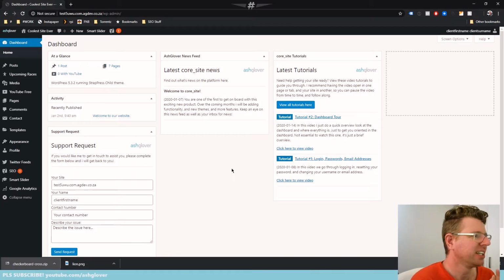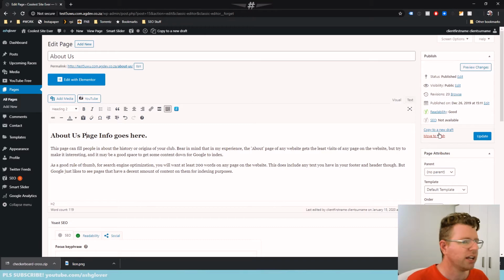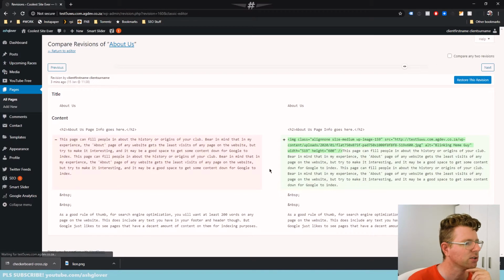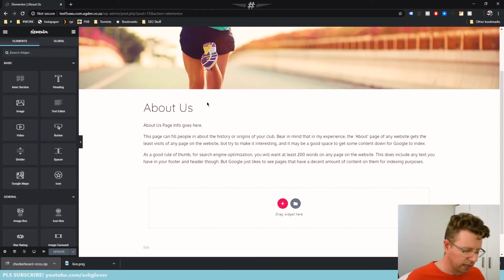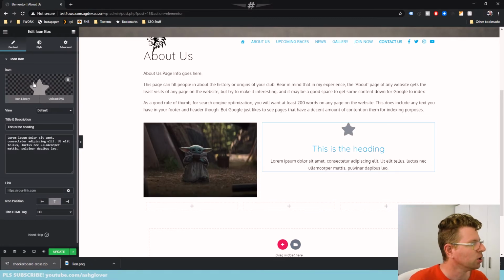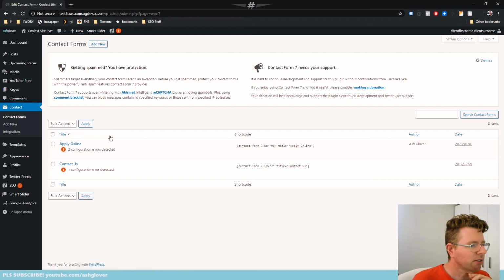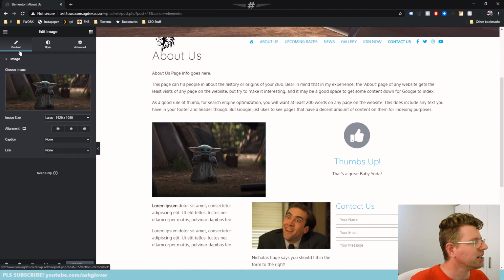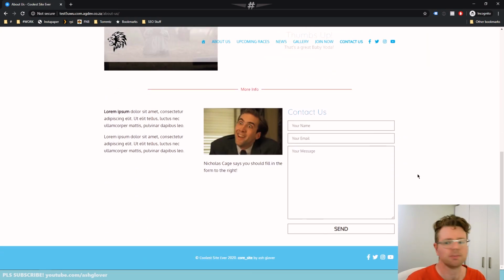core_site | Tutorial #3: Editing a Page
This tutorial is essential watching - we explore how to edit existing pages, and create complex layouts using Elementor.